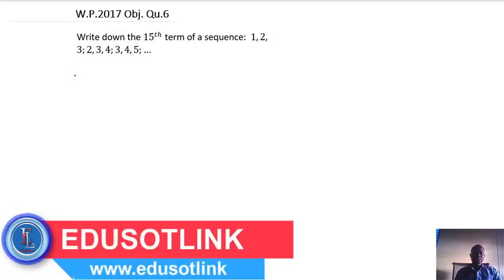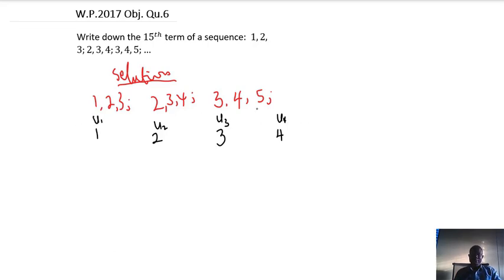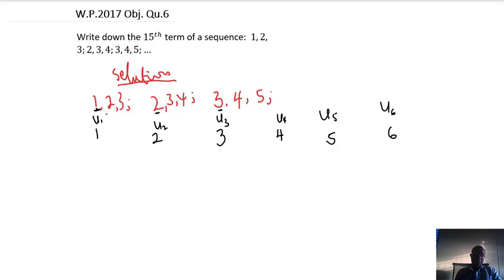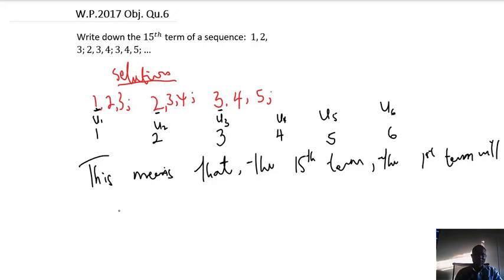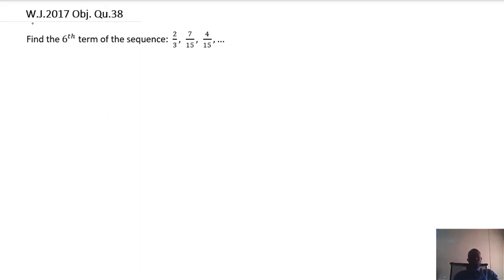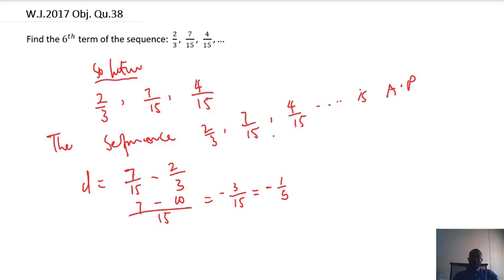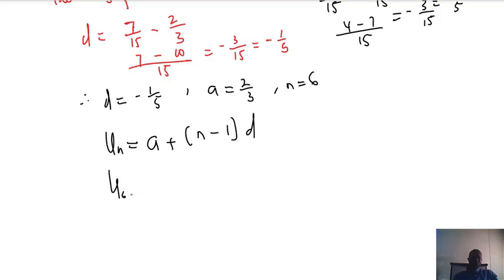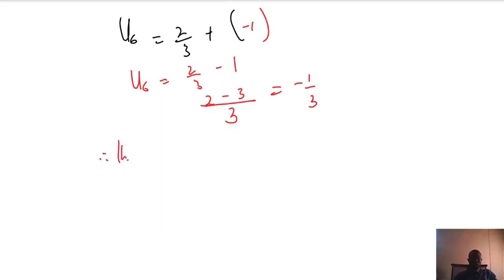SEQUENCES AND SERIES (WASSCE FOR SHS AND PRIVATE CANDIDATES - 2017) CORE MATHS